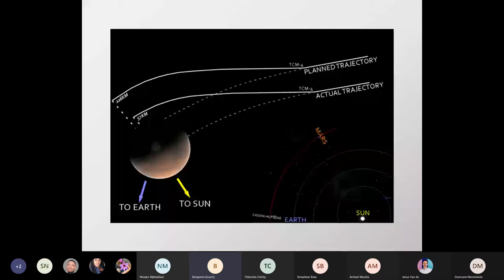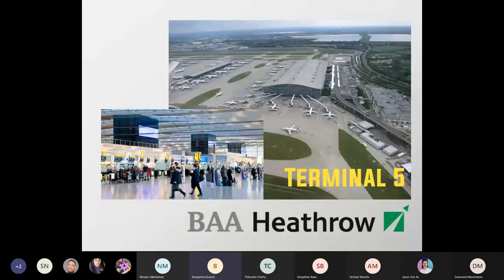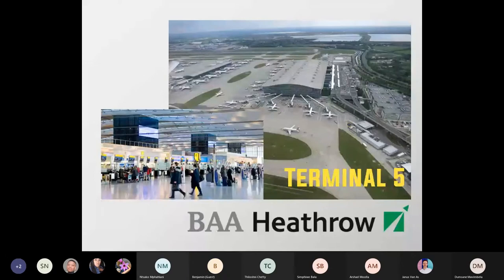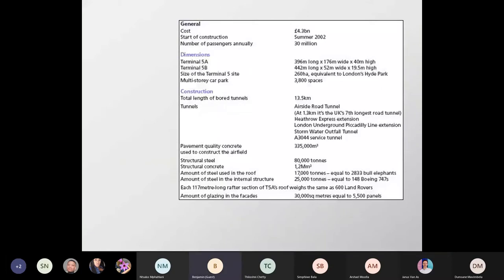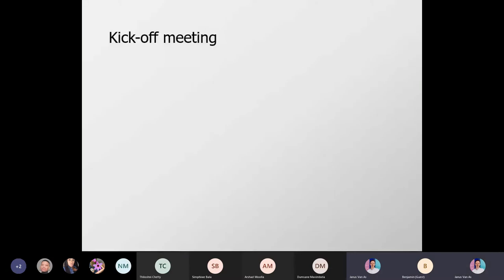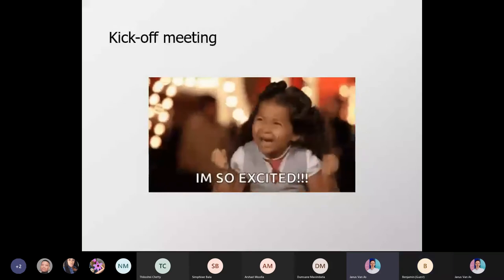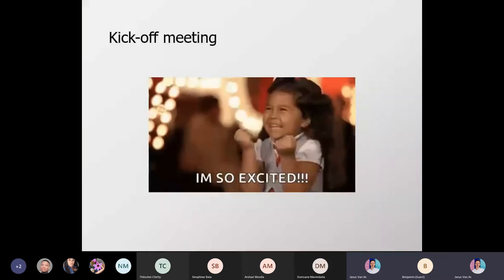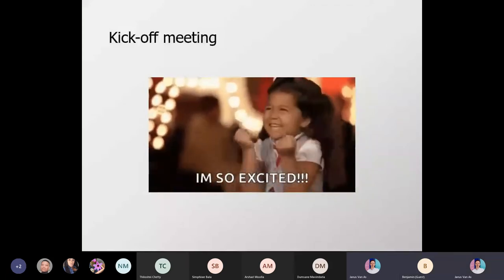DFMPC_CHSE - Professional Learning: Project Management - How to Eat an Elephant 2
Guest Speaker Benjamin van As is presenting multiple training sessions on Project Management: How to eat an Elephant. (Part 2)

At its most fundamental, Project Management is about managing people, solving problems and getting things done. Project Management is a vital skill in the knowledge economy, an import tool in the tool kit of every worker, as well as a necessity for steering the ship and balancing priorities in order to progress to management level and beyond. This session aims to provide a broad and simplified overview of the various steps involved to managing processes and deliverables, supplemented with practical examples (ranging from NASA to Lego) to contextualise learning content for participants. It serves as an introduction for those who have not done any project management courses before, as well as a refresher for more senior personnel.  This session supplements a short CBT course which, upon completion in your own time, can earn you a certificate from the PMI (Project Management Institute ) – the world’s leading association for project management professionals.